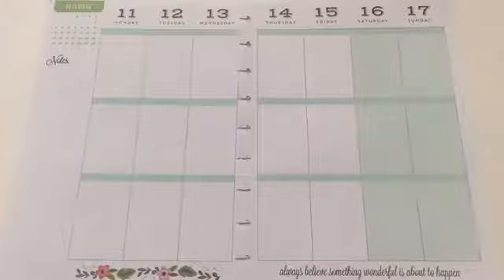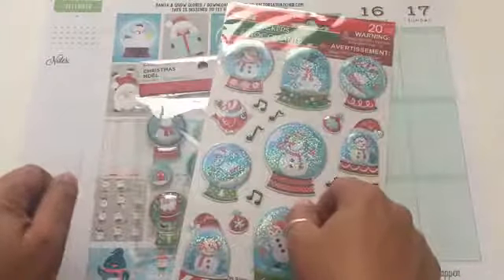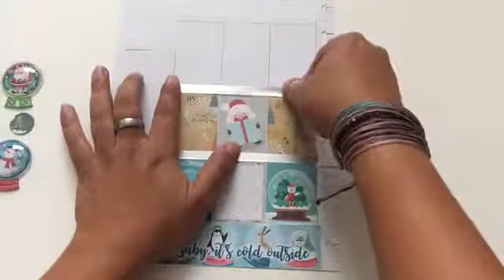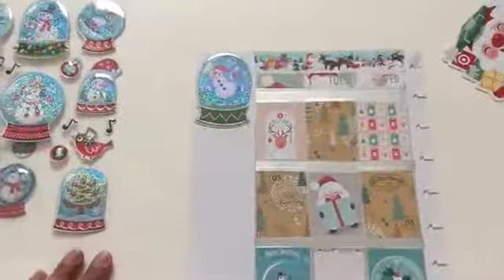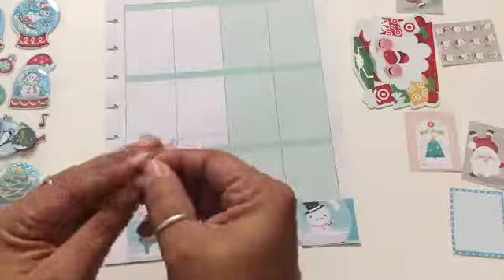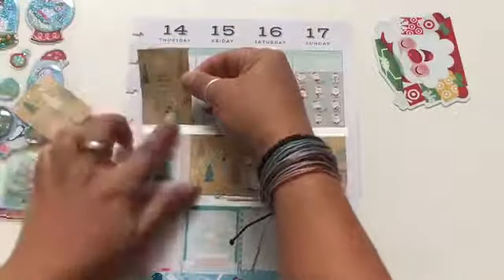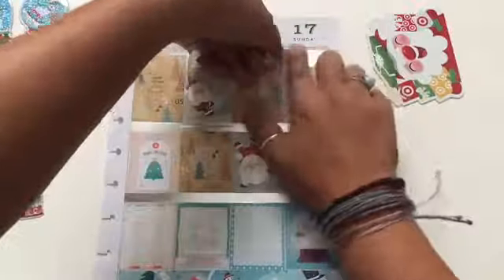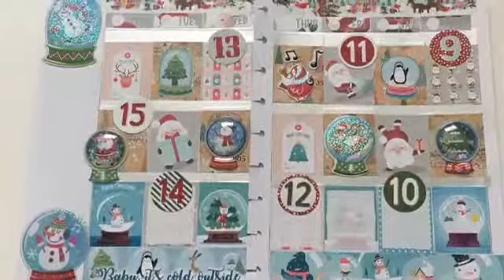Plan with Me: Snow Globes in my Happy Planner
Plan with me using this pretty printable by Victoria Thatcher in my Happy Planner. These snow globes were too cute to pass up and lucky for me I had two sticker sheets of snow globes to use in the planner.